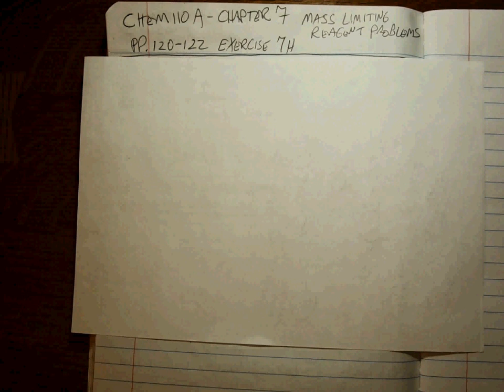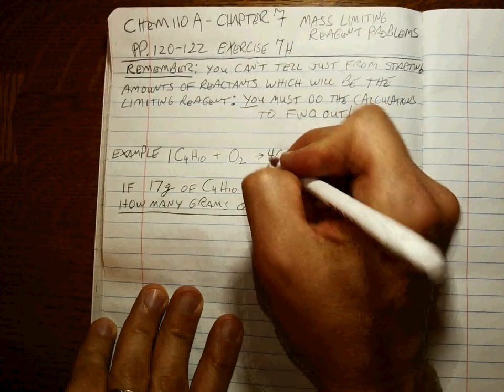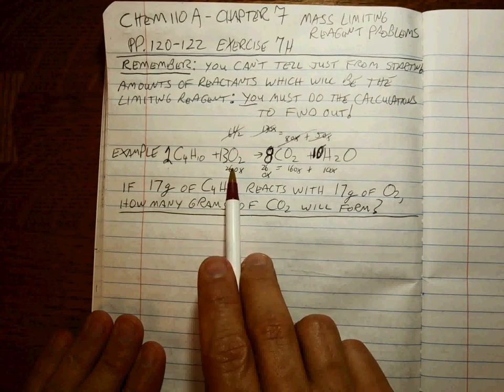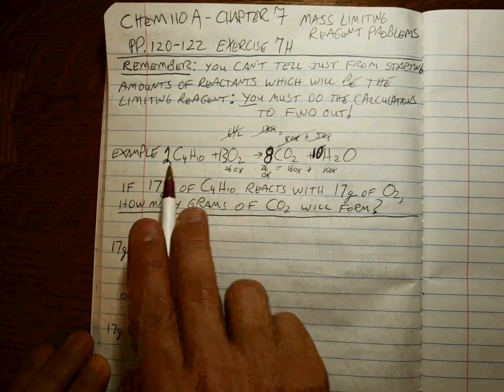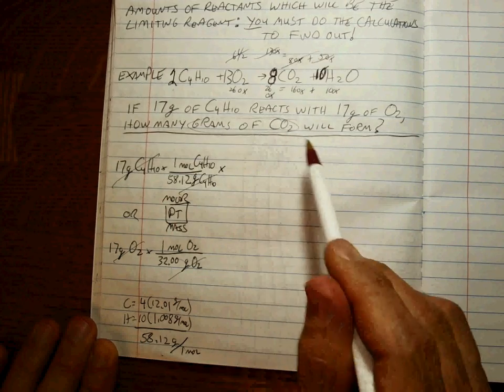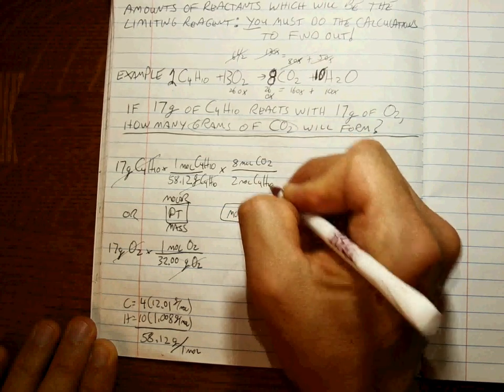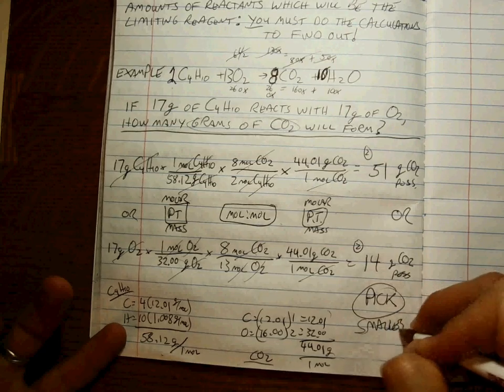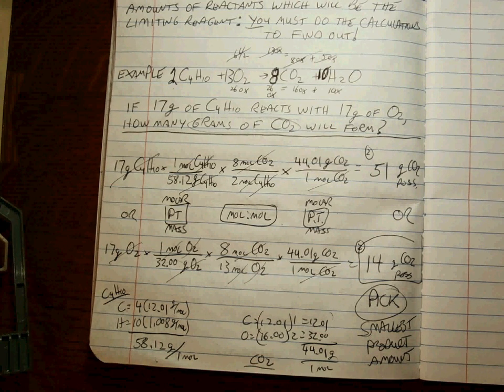Chem 110 CH 7 mass limiting reagents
Example of limiting reagents from mass data. Focus on unit and label cancellation, molar mass conversions, and mole-to-mole ratios.